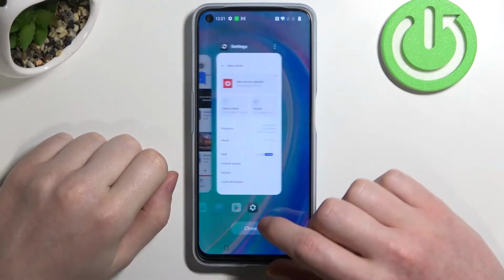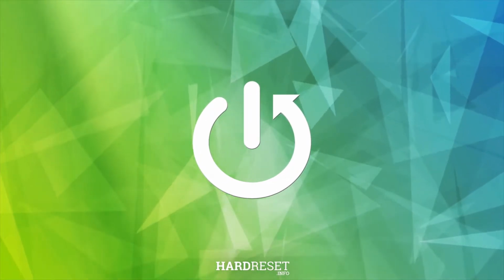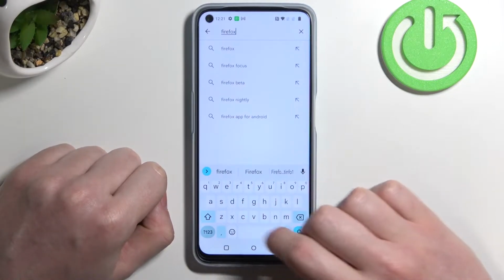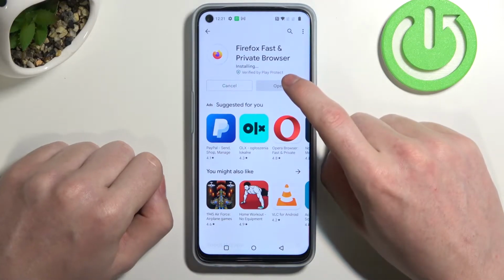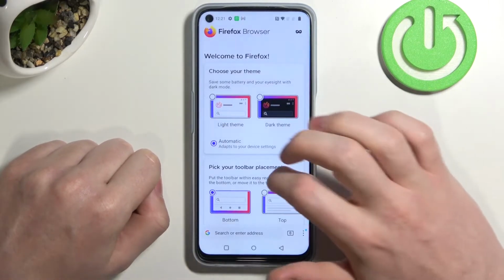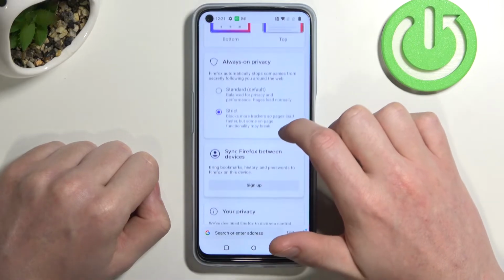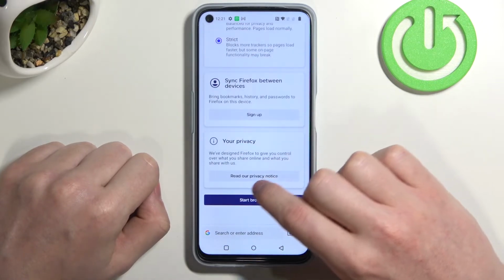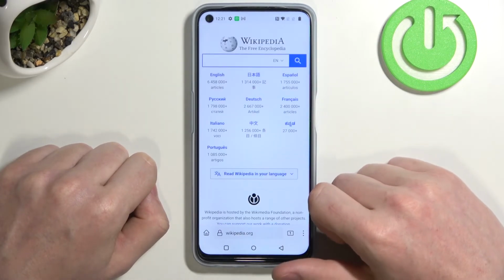OnePlus Nord CE 2 Lite - How To Install Firefox Browser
If you want to get Firefox Browser for OnePlus Nord CE 2, this video might be essential. Simply follow our step-by-step video tutorial and learn how to download firefox on OnePlus Nord CE 2.

Firefox Download OnePlus Nord CE 2 Lite?
Can i install firefox on OnePlus Nord CE 2 Lite ?
How to install firefox on OnePlus Nord CE 2 Lite ?
FIrefox Browser on OnePlus Nord CE 2 Lite ?